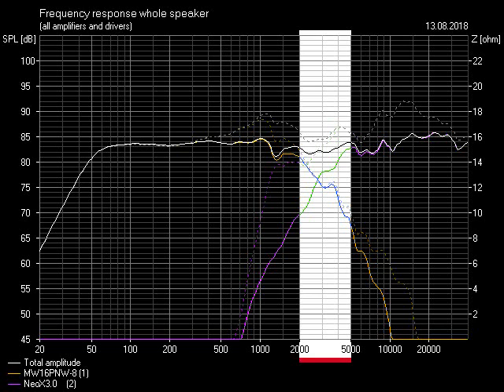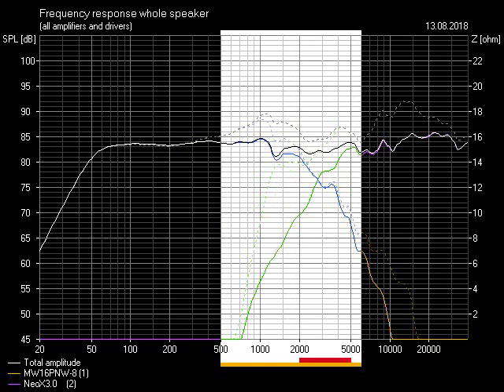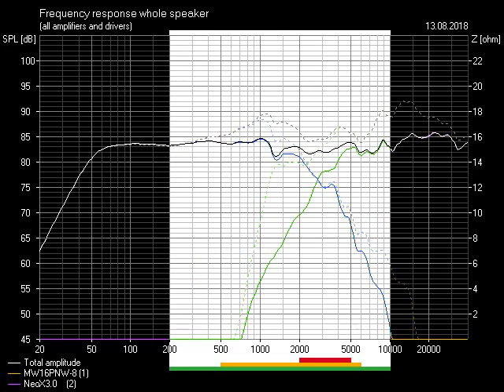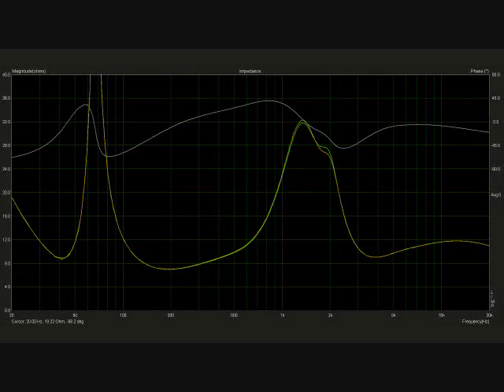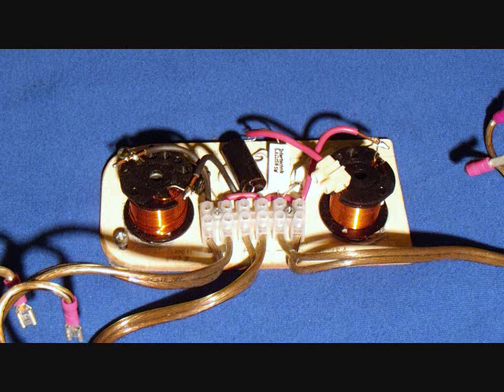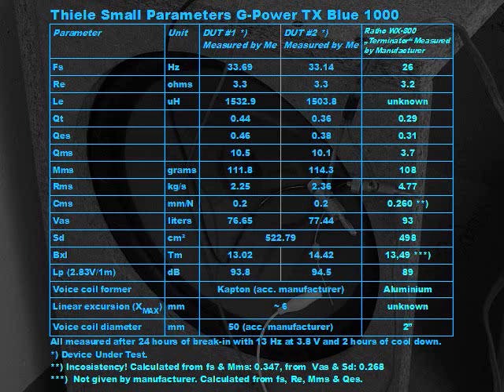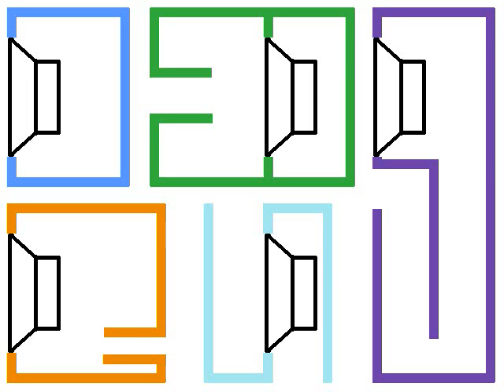Loubeeka Podcast #1: Basics - Frequency Response for Newbies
The attempt to easily explain speaker technology basics.

Topic this time: Frequency Response - What is that? Why do we need that? What is a good response? What is a bad response?

If I already found some mistakes I corrected them in the comments. So if you ask yourself "what the heck does he mean?" look below. Maybe I was just talking rubbish. If you find more mistakes please write a comment or a personal message. Thanks!

Source of all my knowledge:
German DIY loudspeaker magazine Hobby HiFi
Hamburg University of Applied Sciences

(Decent) comments welcome! If you click dislike, please leave also a comment why.

Sound effects: own work

My blog about loudspeaker DIY:
Laubrecher.wordpress.com
(in German, still under construction)